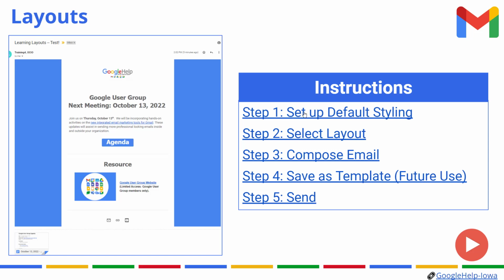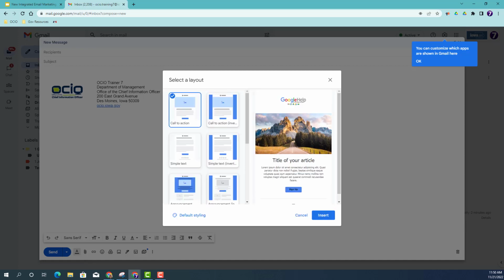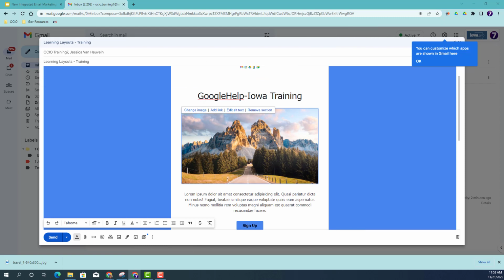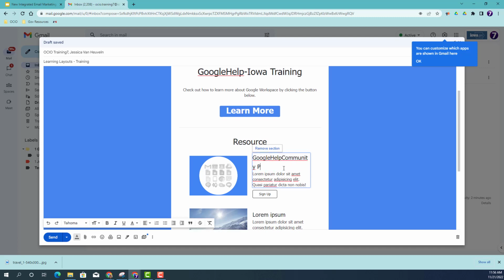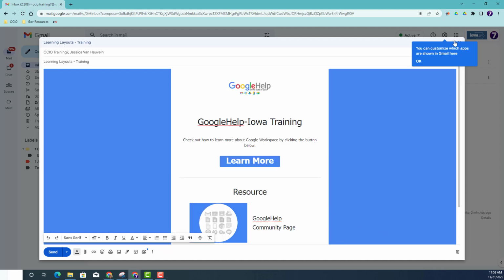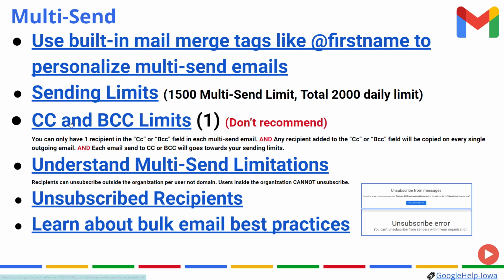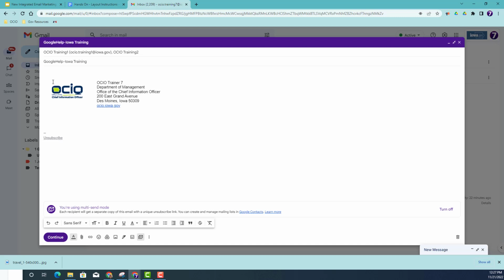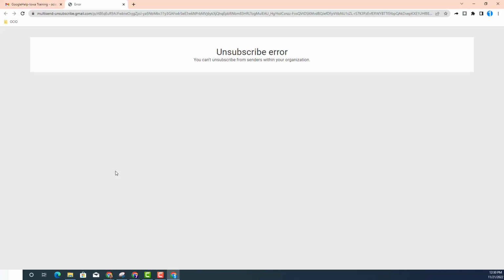New Integrated Email Marketing Tools for Gmail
🔗New Integrated Email Marketing Tools Slide Deck

0:00 - Welcome

00:49 - Layouts

1:19 - Step 1: Set up Default Styling

4:10 - Step 2: Select Layout

4:51 - Step 3: Compose Email

12:20 - Step 4: Save as Template (Future Use)

14:08 - Step 5: Send

15:36 - Multi-Send